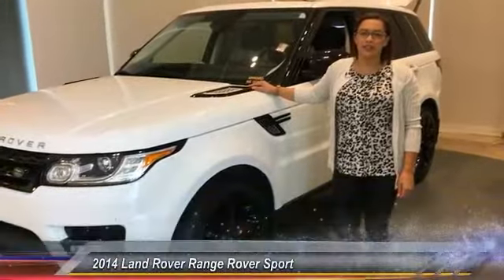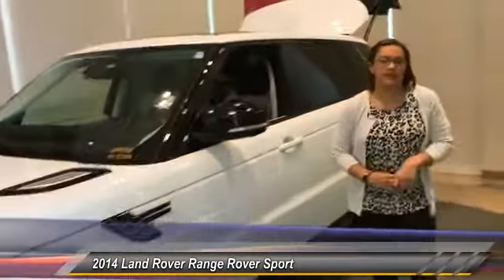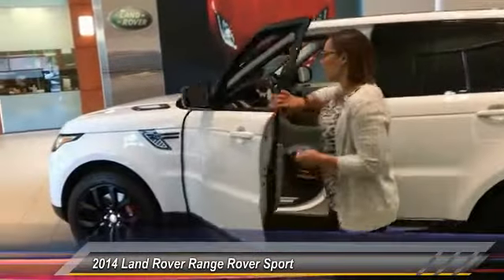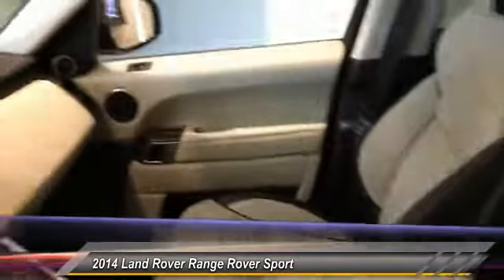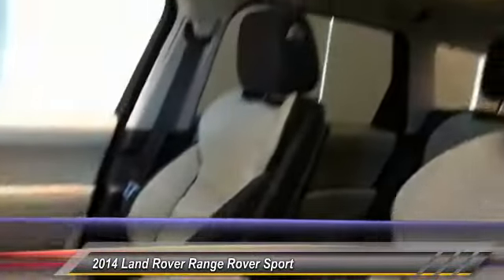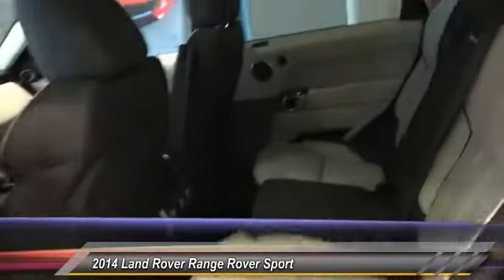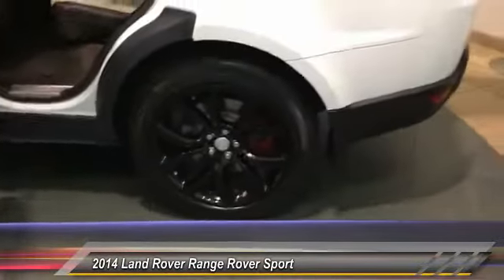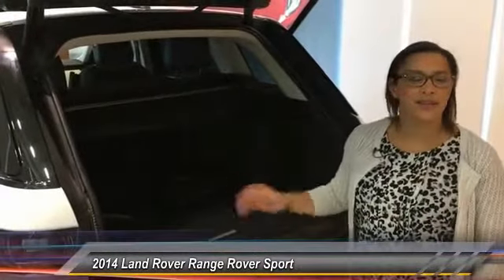2014 Land Rover Range Rover Sport Minneapolis, Golden Valley, St Paul, MN Live P6752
2014 Land Rover Range Rover Sport Autobiography

Land Rover 6 year 100,000 mile zero deductible certified warranty until January 6th 2020 and 1.9% financing for up to 60 months too. Top of the line Sport Autobiography with all the goodies Rover can build into a Sport including; Autobiography Package $13,300, Meridian Signature Audio Pack $4,450, Gloss black wheels $2300 and soft door close $600. To meet Land Rover Approved standards it has 4 new Michelin Latitude tires and a 4 wheel alignment to prevent premature wear, new front brake pads and sensors and anything else the technician recommended. This one is in the wrapper and will not last long at this sale price!